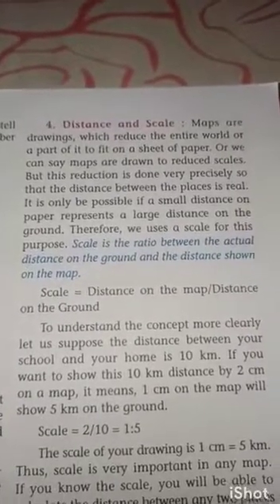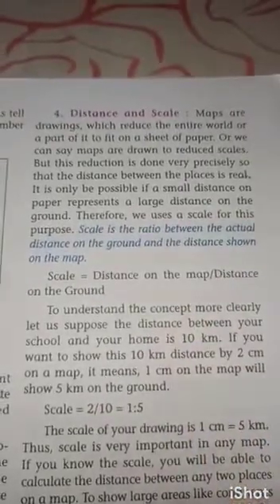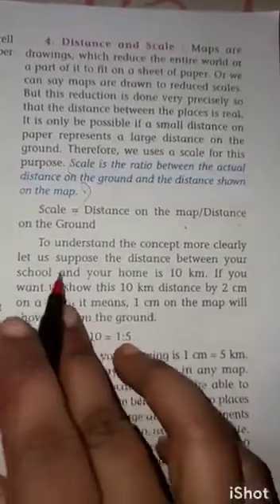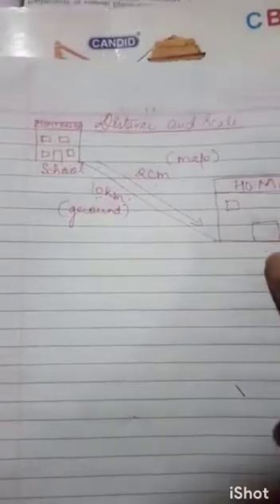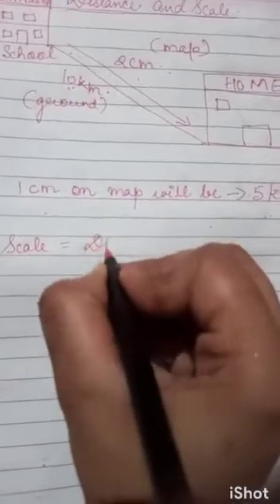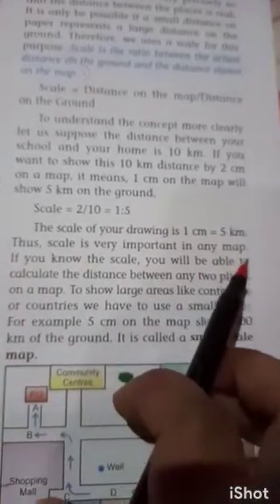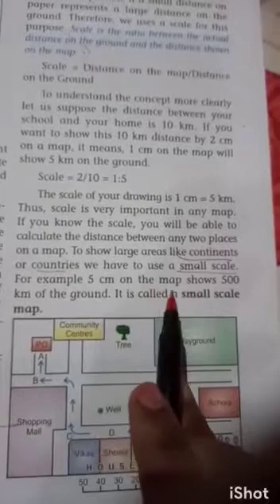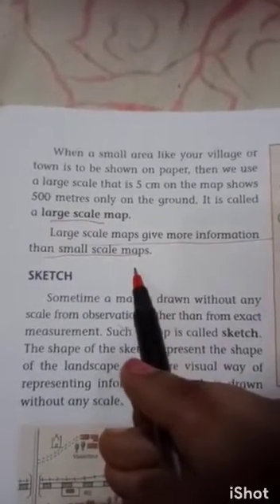Std-6, SST, GEO, CH-2 6/6/20